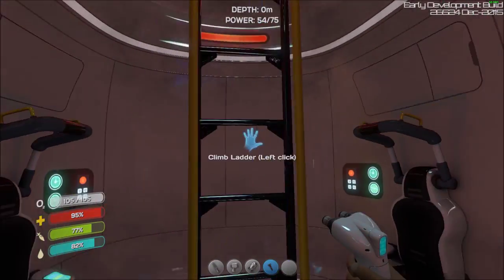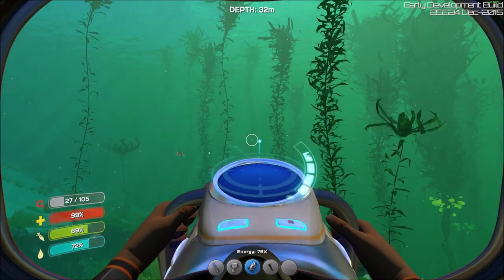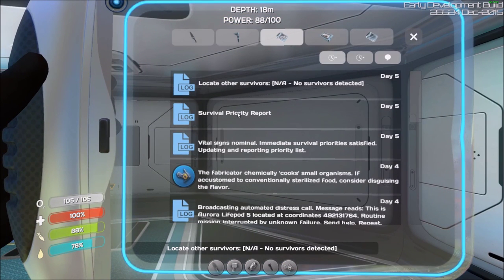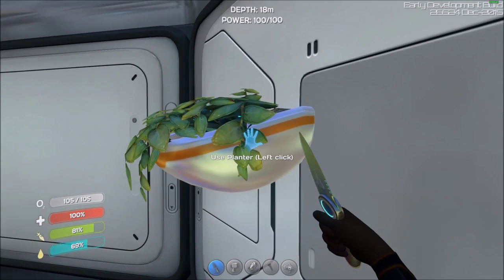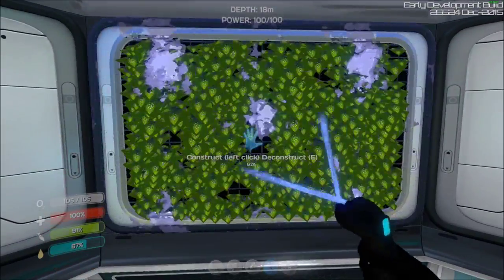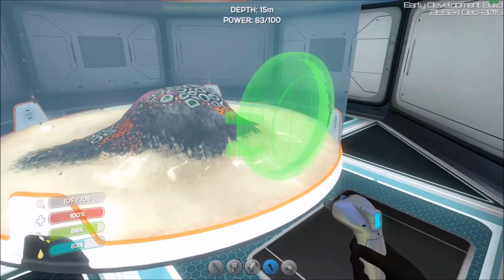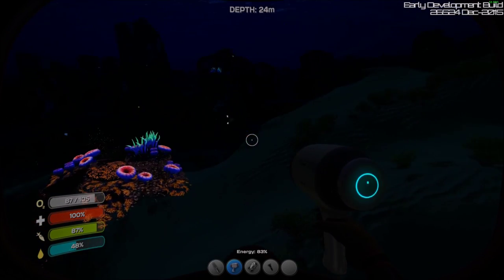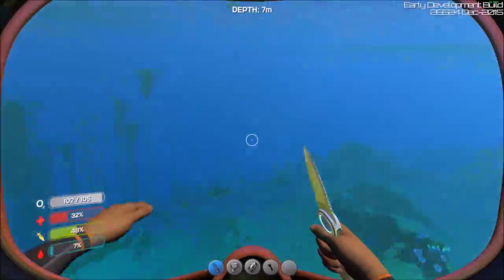Let's Play Subnautica Experimental | Ep.1: Farming, Water Park, New Water, New Planet?!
Hey everyone! Here we take a look at Subnautica's Experimental build. There's a LOT to look at, including new water, farming, and even a water park! I'm hoping to do a series with the experimental side of Subnautica, providing content with each new update brought to experimental. Let me know if you like this and want to see more, or if there's other games you'd like to see!